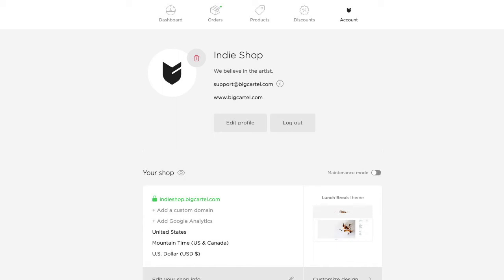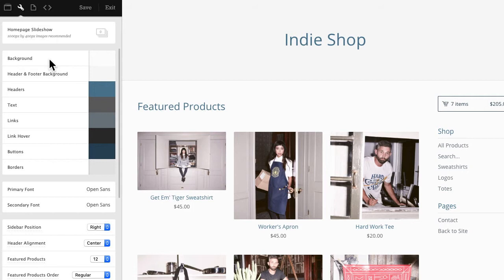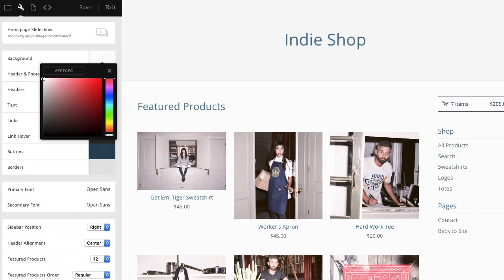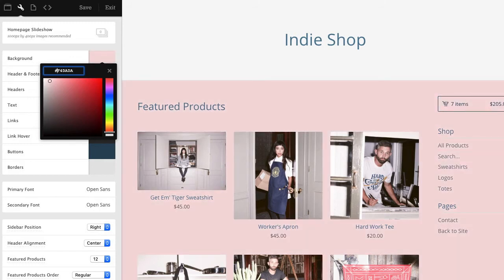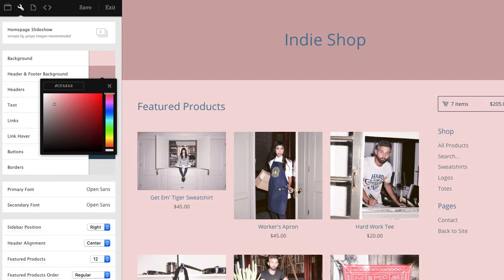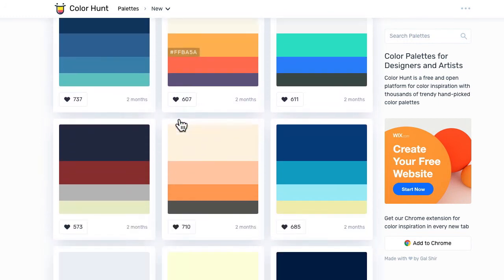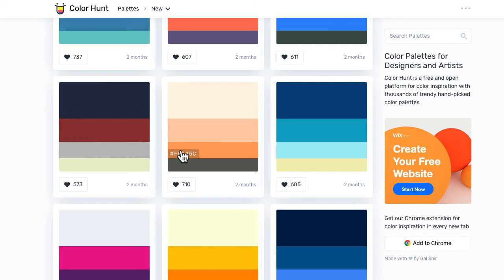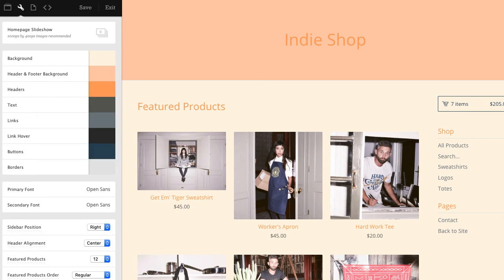Changing theme colors on Big Cartel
Is your shop due for an update? Looking for a color scheme that pops? Karen, from our support team, explains how to change up your theme colors, and where to go if you need help finding the perfect colors for your Big Cartel shop.